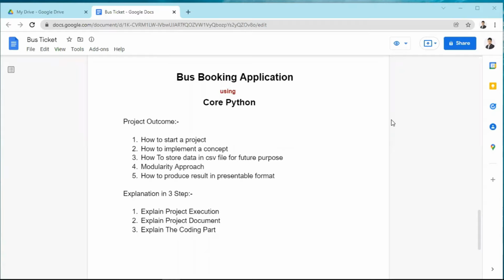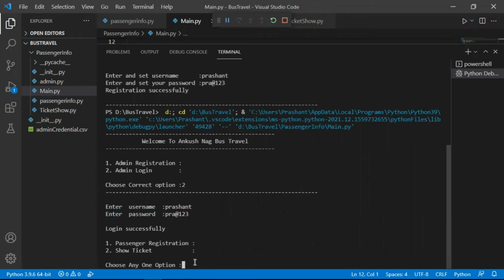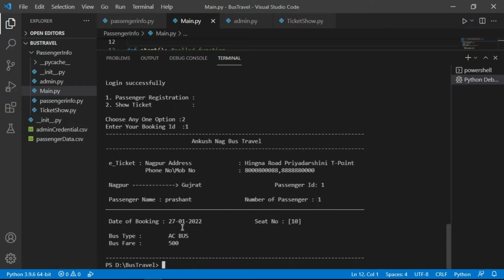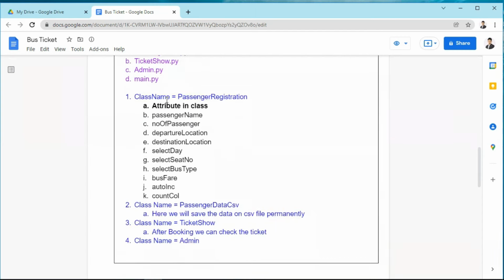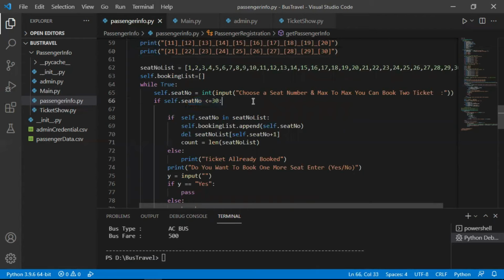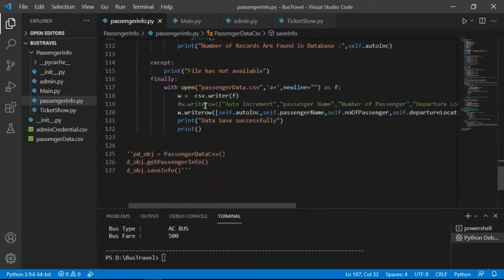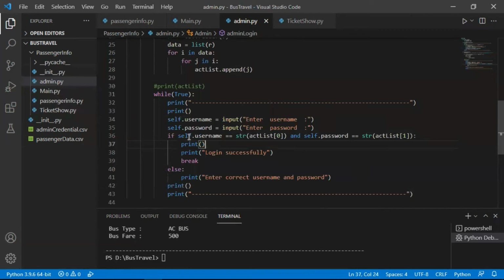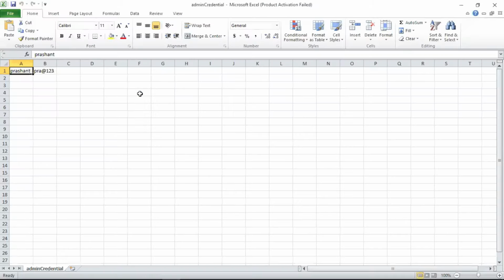Bus Booking Application mini project using python programming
Learn that how to make mini project using collection data types in python programming